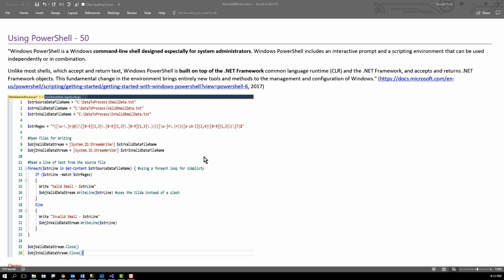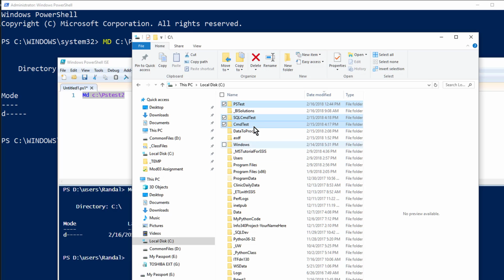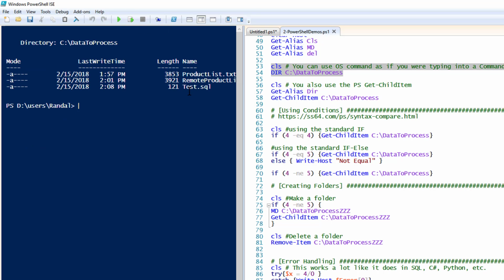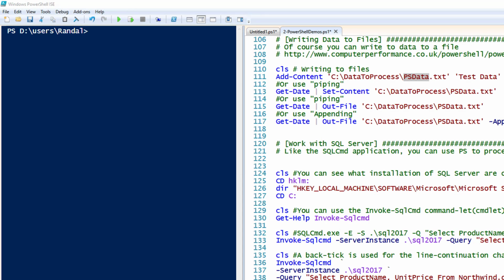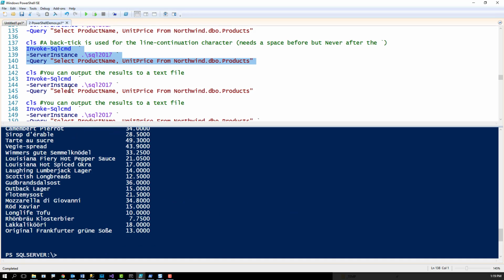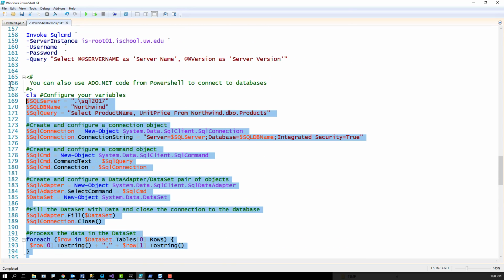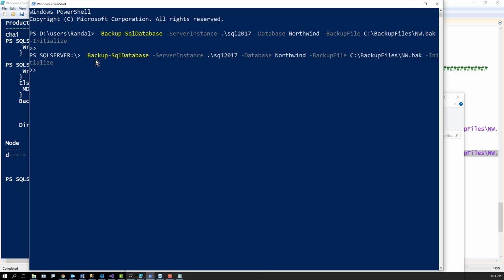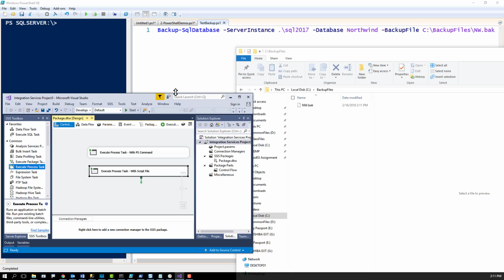Working with PowerShell to perform SQL tasks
This video outlines how to work with Powershell.exe and the SQL Command Mode to create automated tasks.